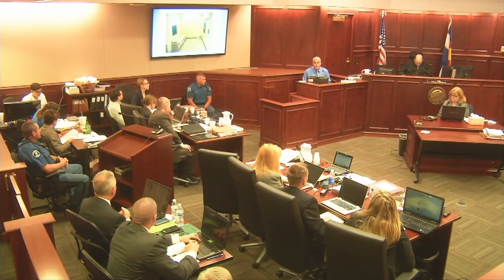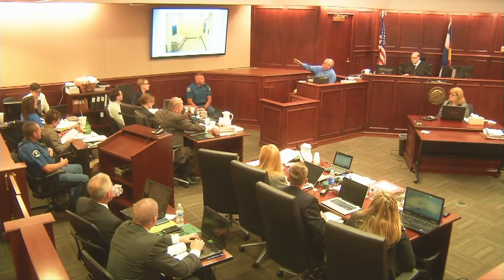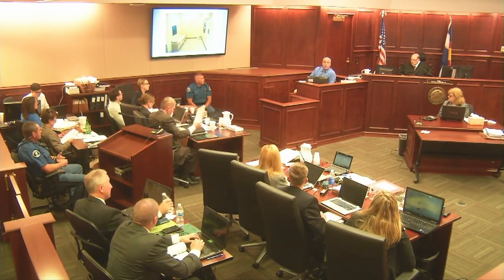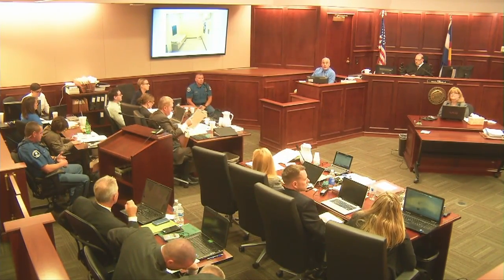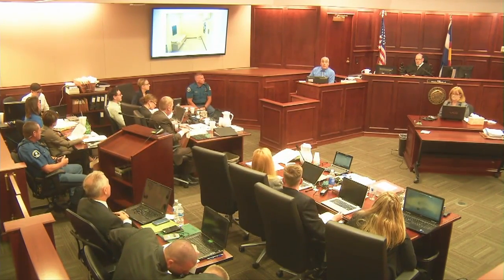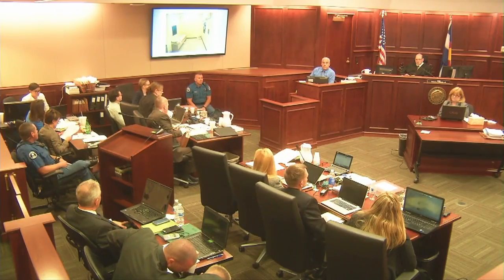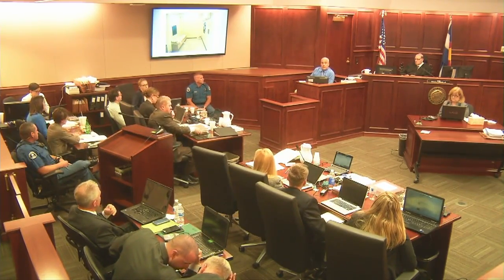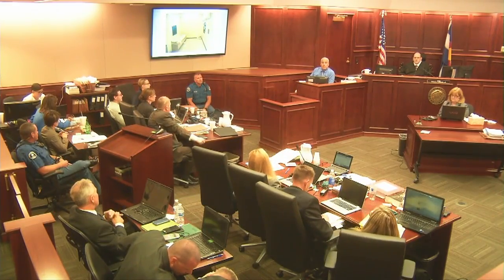Theater gunman had photos of women surrounding his symbol in his jail cell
Testimony from an Arapahoe County deputy assigned to the jail reveals that theater shooting gunman James Holmes had photos of women hanging on the wall of a jail cell as recently as April 1, 2014. In the center of the photos was a paper with the symbol that appeared in his notebook.